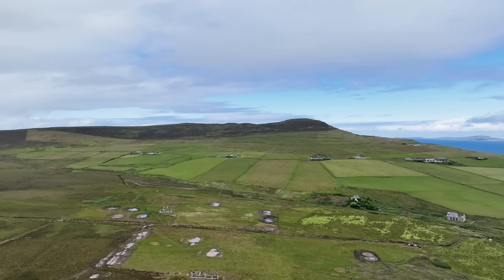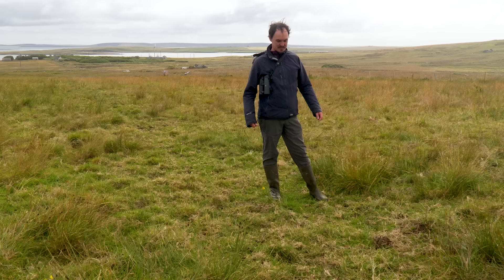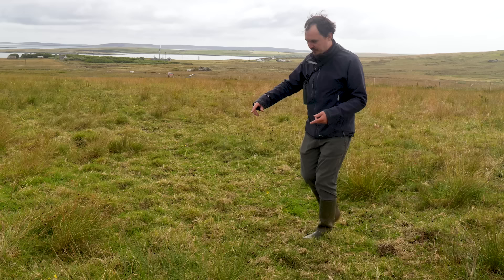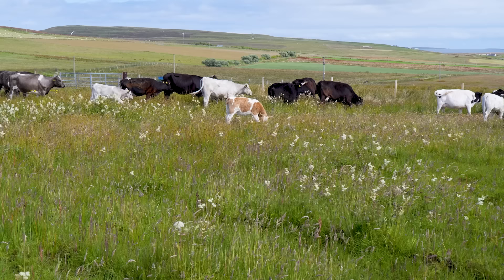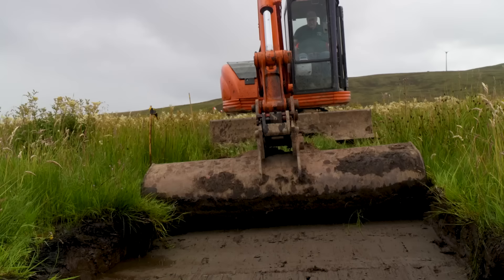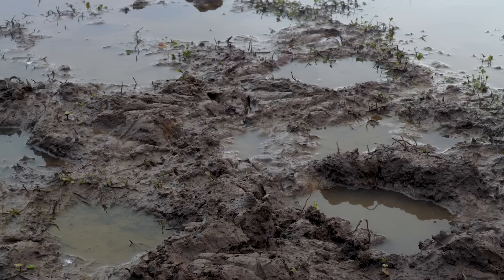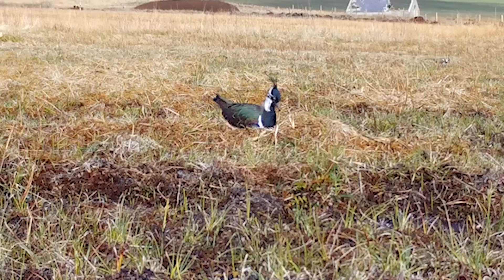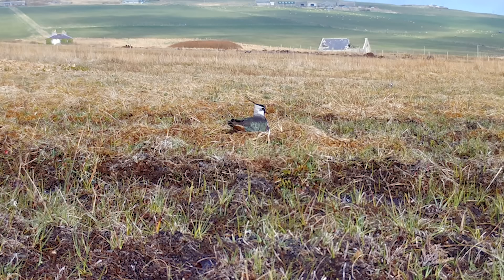The RSPB is working with landowners and farmers in Orkney to boost the fortunes of breeding waders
Waders like Lapwing, Curlew and Oystercatcher are facing big declines in their breeding population across the UK. In Orkney they are faring better than many places but are still under threat. RSPB Scotland is working with landowners to improve habitat for the birds and boost their breeding success. Conservation Advisor Thomas Wells explains how targeted grazing and the creation of new wetland features are helping nature in Rousay.

This work was led by RSPB Scotland and funded by the North Isles Landscape Project which brings together Orkney Islands Council, NatureScot and Highlands and Islands Enterprise as well as local community groups.